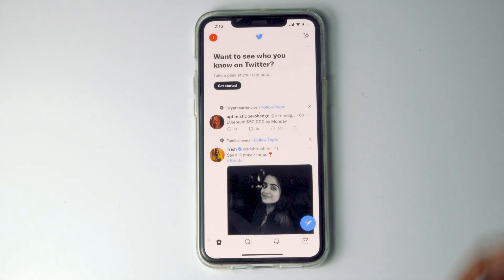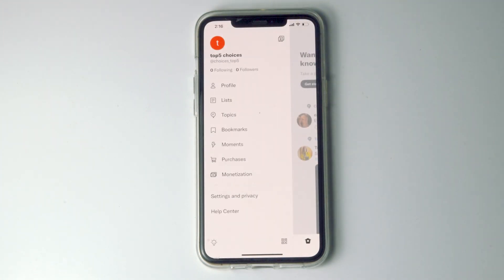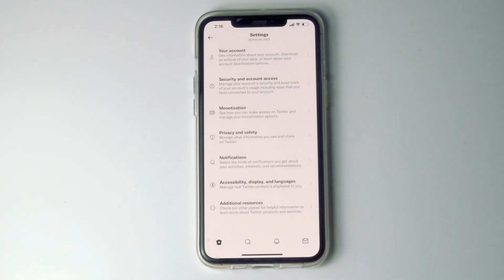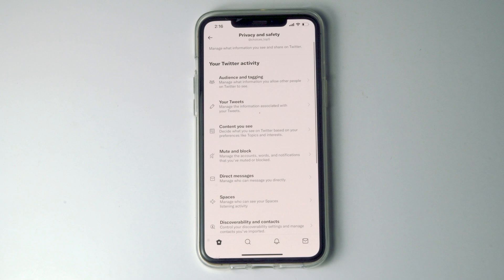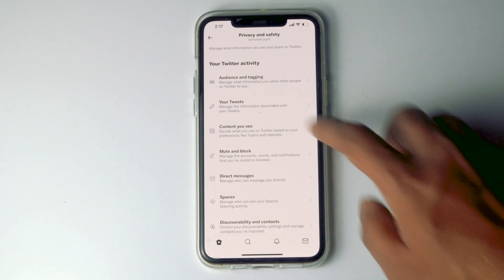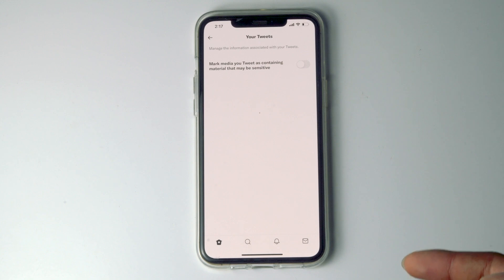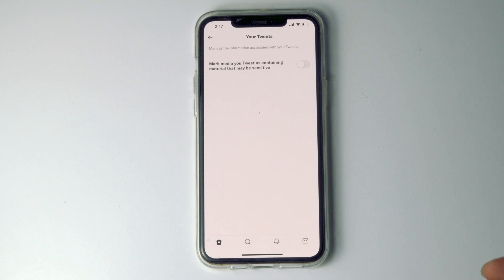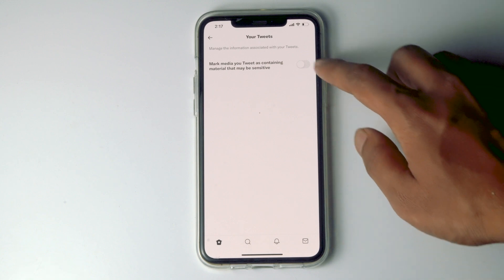How to Turn On/Off Sensitive Content on Twitter | Disable sensitive content on Twitter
This Tutorial will guide you on How to Turn On/Off Sensitive Content on Twitter

how to disable sensitive content on twitter on iphone
how to turn off sensitive content on twitter
how to turn on sensitive content on twitter
how to enable sensitive content on twitter
how to enable sensitive content on twitter on iphone
how to enable sensitive content on twitter on iOS